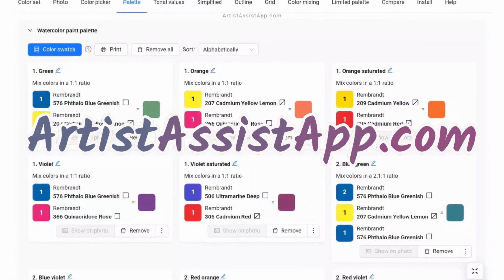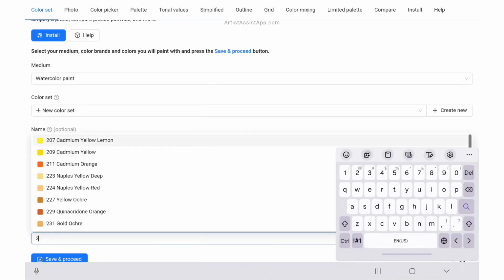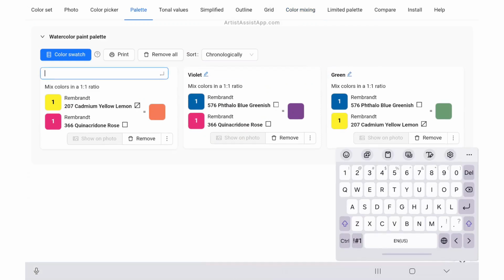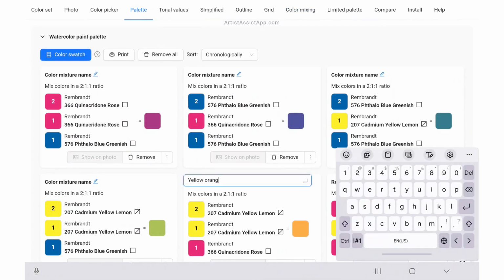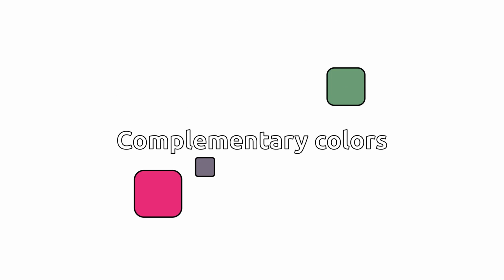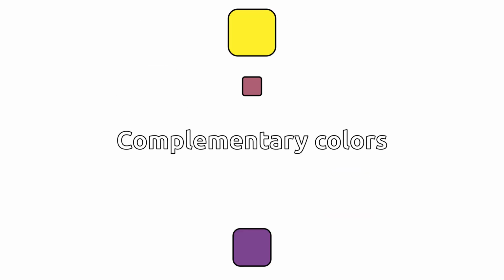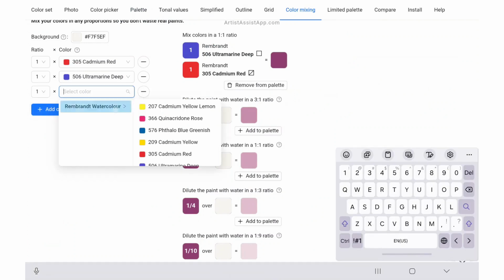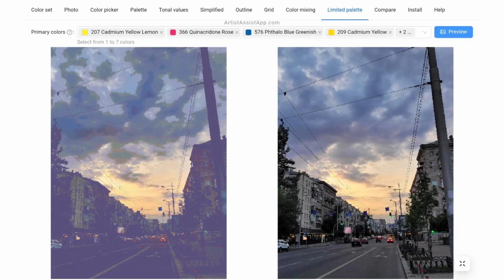Color Theory Explained Fast (Under 5 Mins) With ArtistAssistApp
has an advanced color mixing algorithm based on traditional color theory to avoid muddy and dull color mixtures. All your color mixtures will be clean and vibrant or pleasant muted colors.
ArtistAssistApp, also known as Artist Assist App, is a web app for artists to accurately mix any color from a photo, analyze tonal values, turn a photo into an outline, draw with the grid method, paint with a limited palette, simplify a photo, remove the background from an image, compare photos pairwise, and more.

to improve your painting and drawing skills and create stunning artworks.

00:00 - Intro
00:19 - Primary colors
00:31 - Secondary colors
00:53 - Intermediate colors
01:19 - Tertiary colors
01:54 - Complementary colors
02:26 - Dark gray
02:46 - 3-color mixing system limitations
03:31 - 6-color mixing system
03:55 - Changing brightness
04:04 - Difference between 3- and 6-color mixing systems